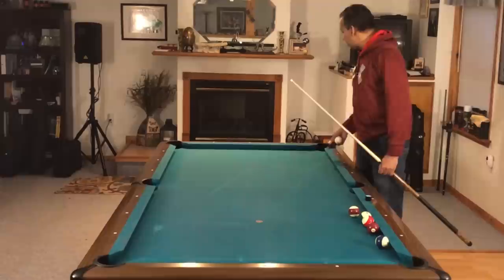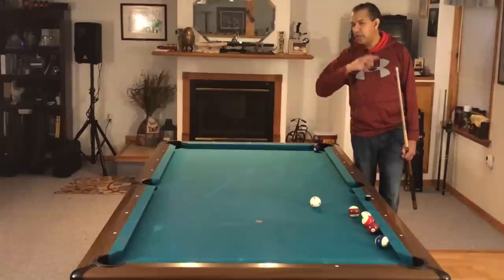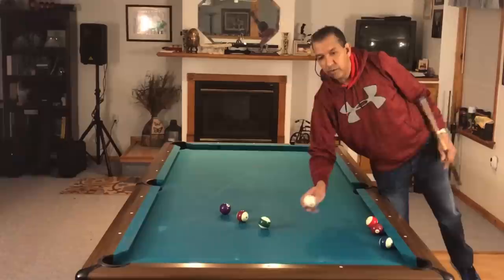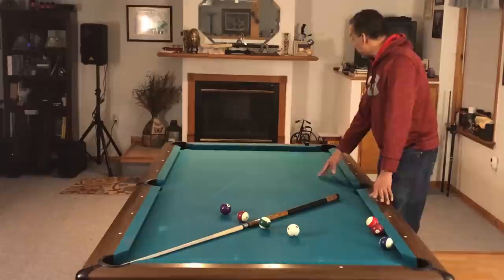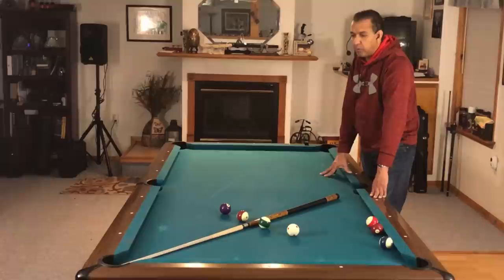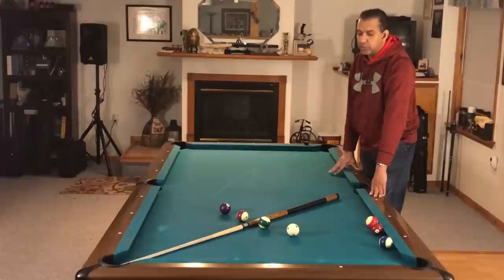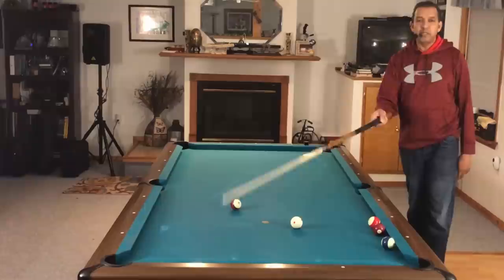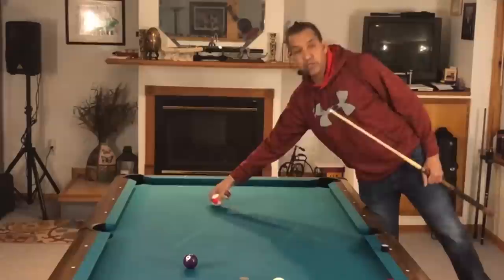HOW TO MAKE 2 RAIL KICKS PART 2 (WITHOUT THE DIAMOND SYSTEM) - USING PARALLEL SHIFT (POOL LESSONS)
Please watch part one to make sure you have a good understanding of the Diamond system

In this Video, you will learn how to make 2 rail kicks shots WITHOUT THE MATH. We show you how to use "parallel shifts" to kick balls that are anywhere on the table. You will also get tips on how to "see the shot" and eliminate any need for measurement. You've learned the Diamond System, now take the next step.  Win at 8 Ball, 9 Ball, and 10 Ball. Get out of bad positions and safes, and make impressive kick shots look easy.

My Equipment:
Camera Three: Canon EOS